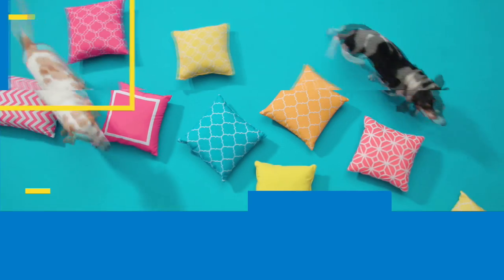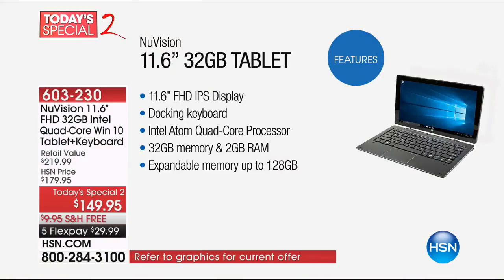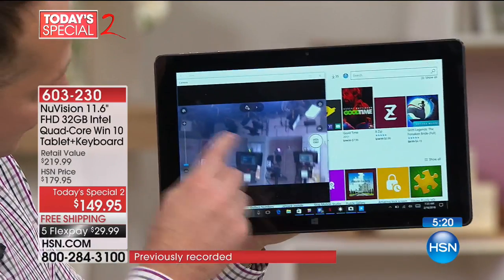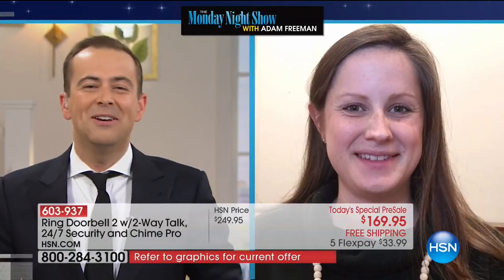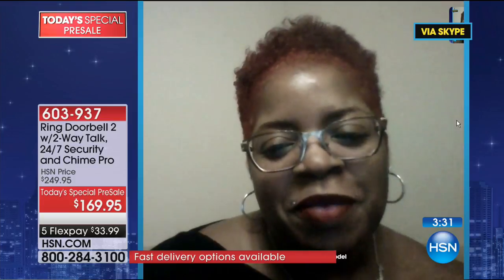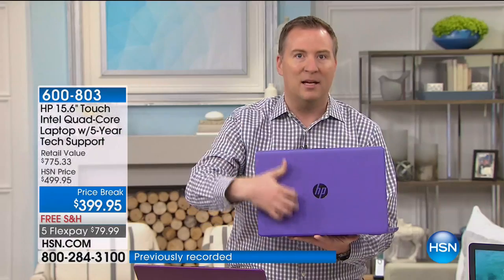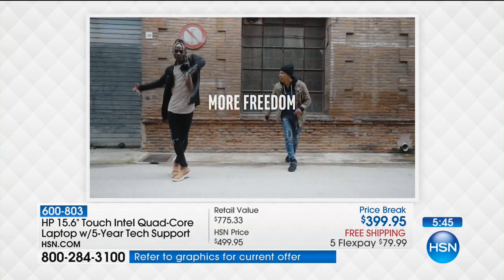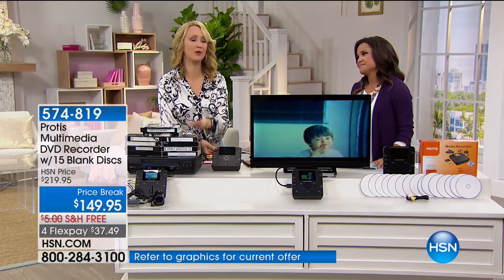HSN | What's News 02.17.2018 - 03 AM